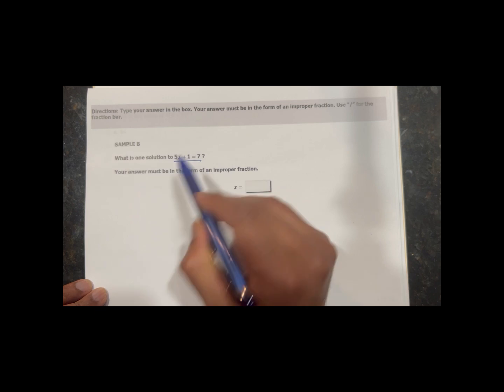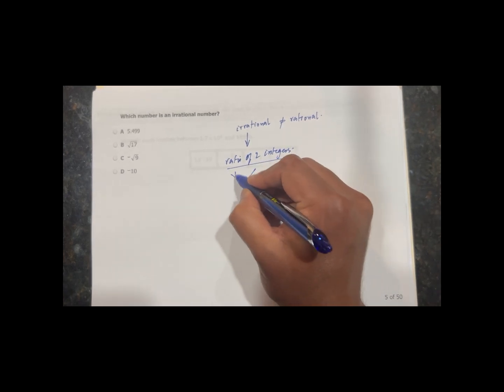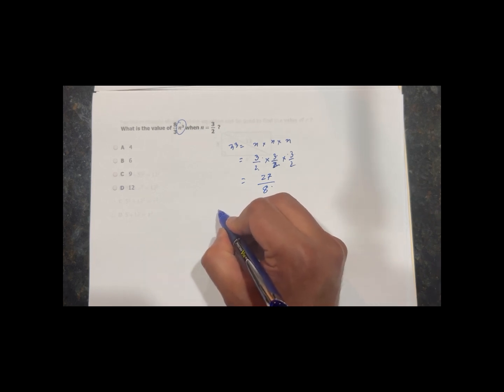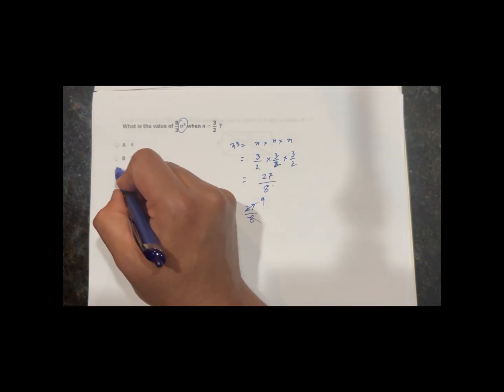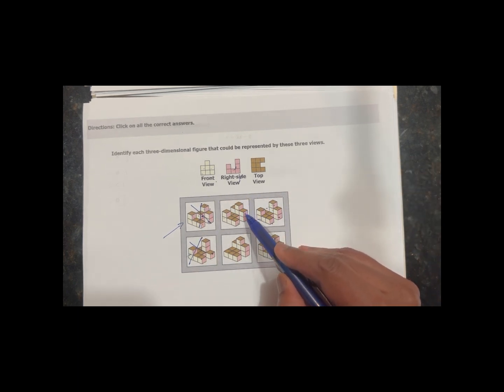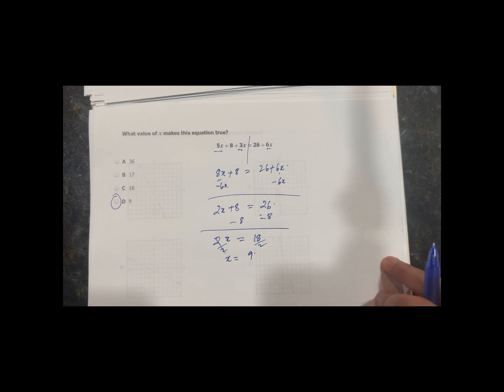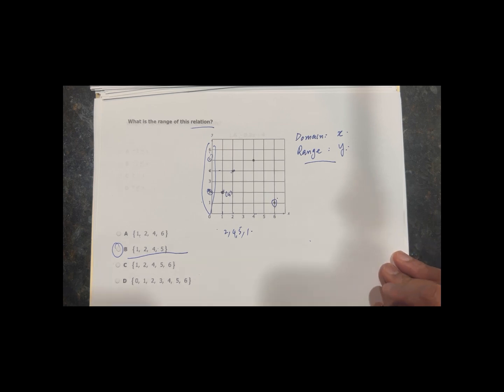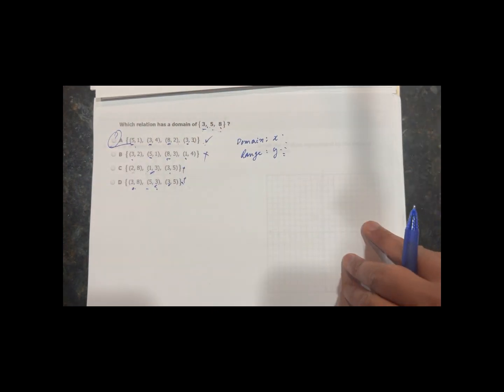Virginia SOL 8 Math